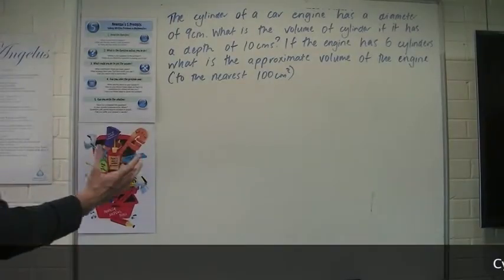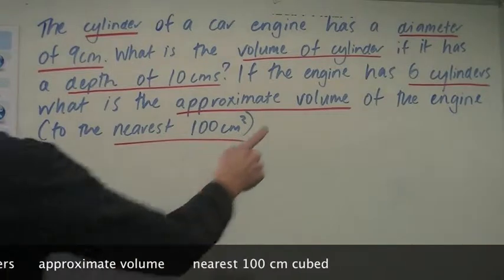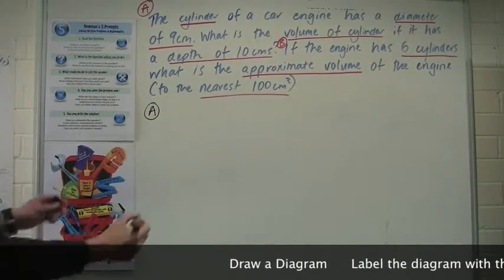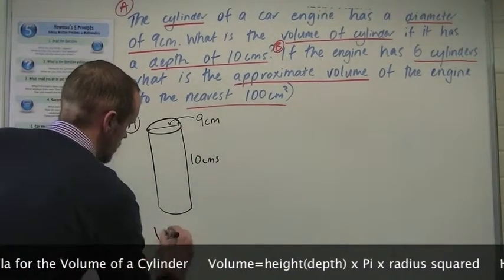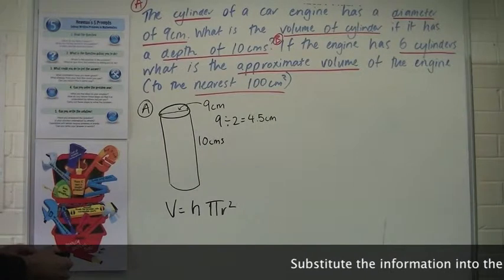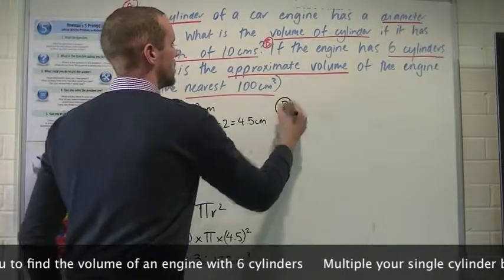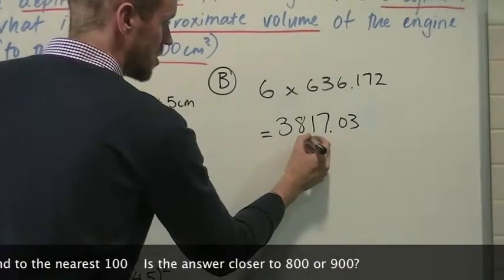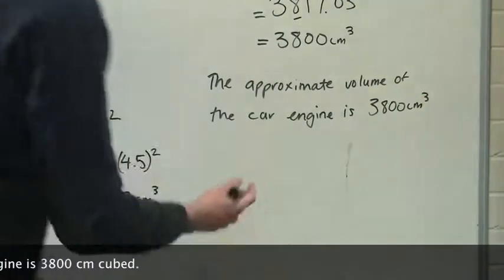Problem Solving Circles & Cylinders 3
Year 8 Term 3, 2013 Mathematics Problem Solving Circles & Cylinders 3